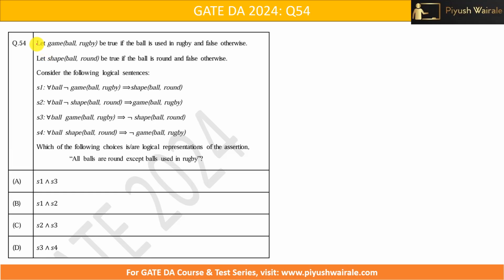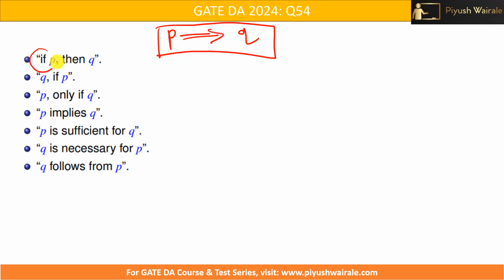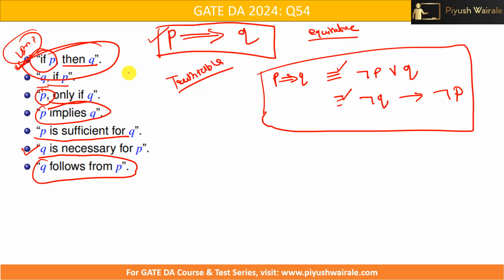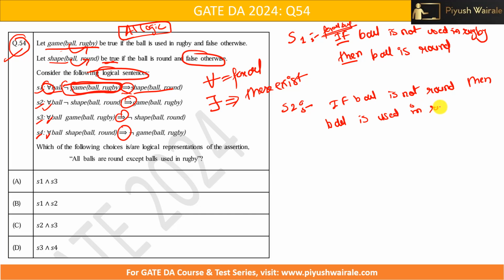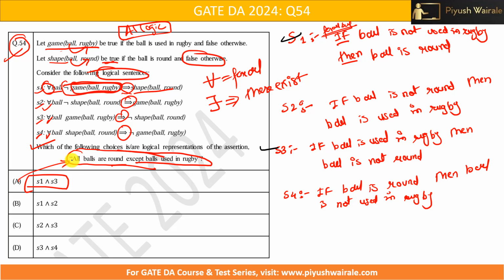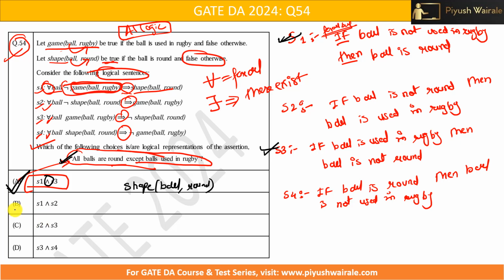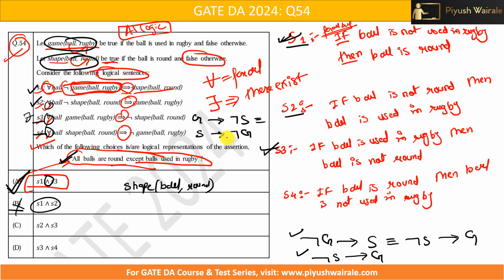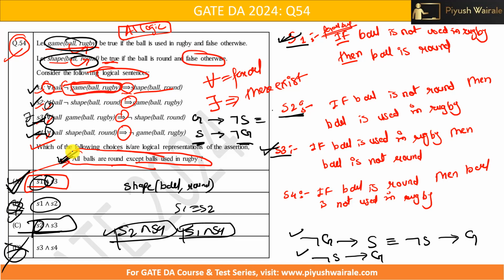GATE DA 2024 Solution Q54 | GATE Data Science PYQ